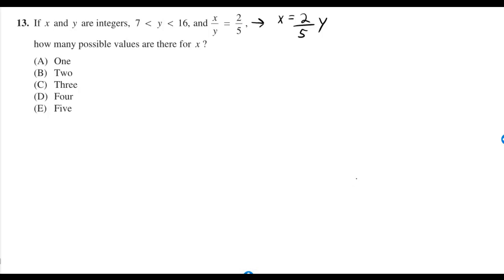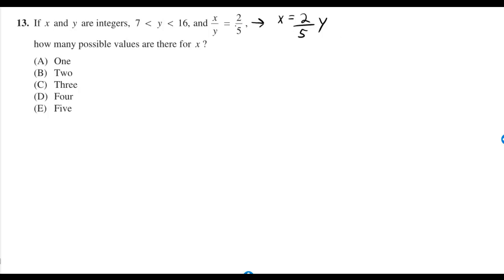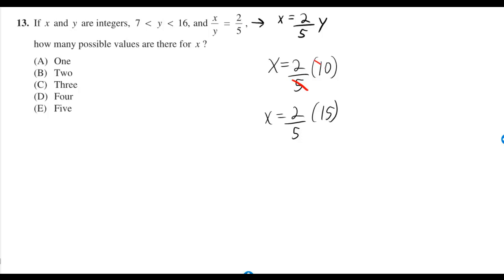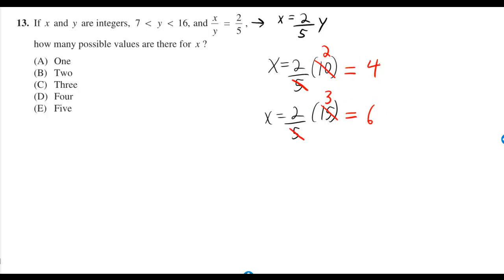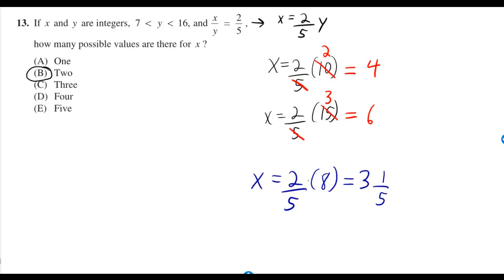Sec8#13 Official SAT Practice Test 2012-13 = 2014-15